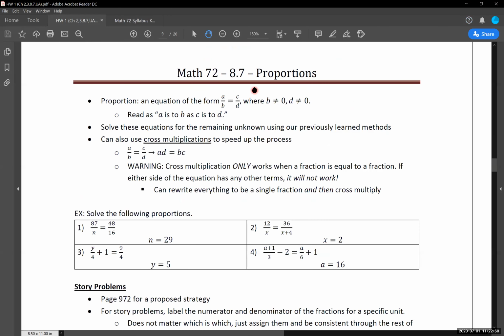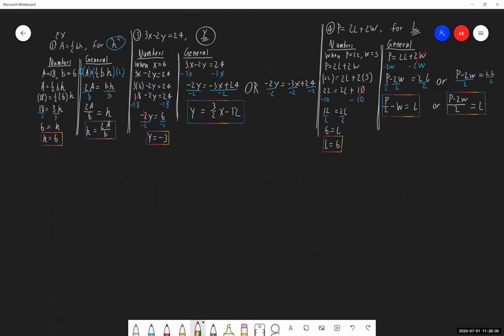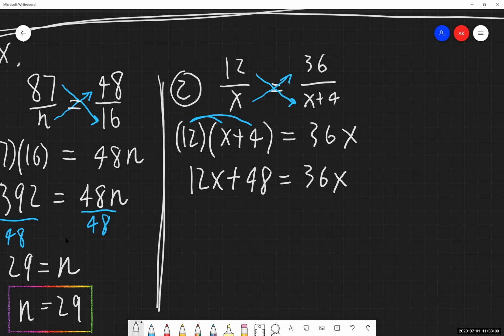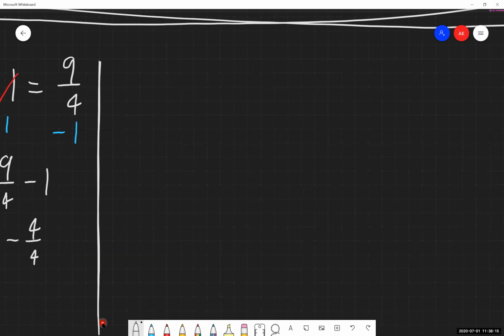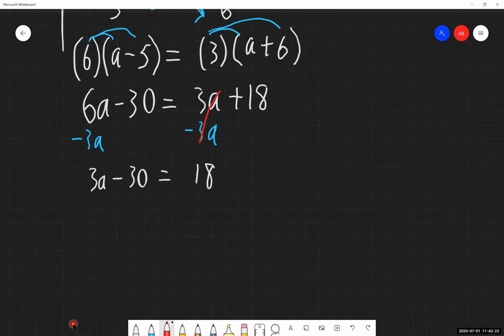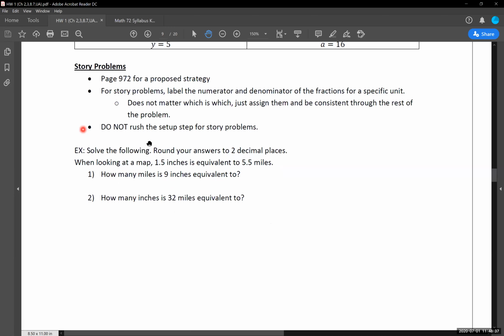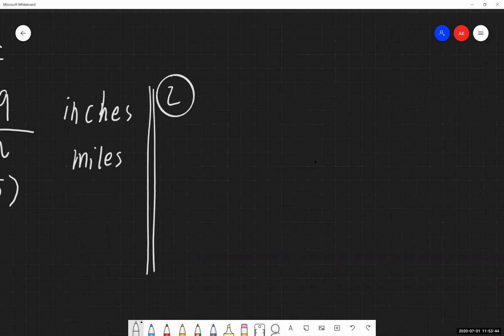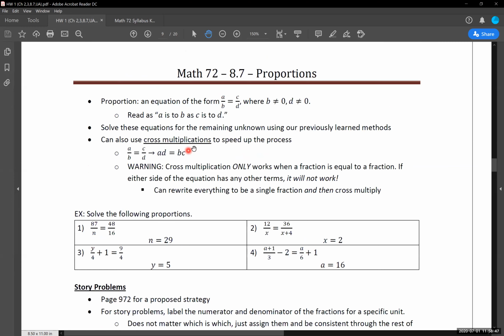Math 72 Section 8.7 - Proportions